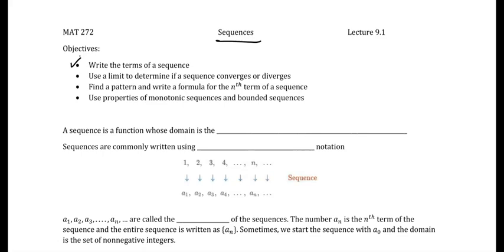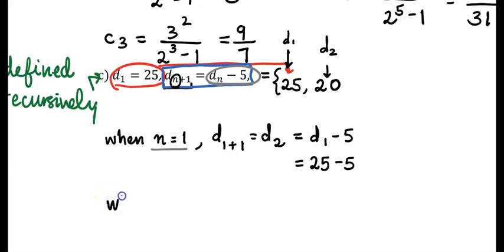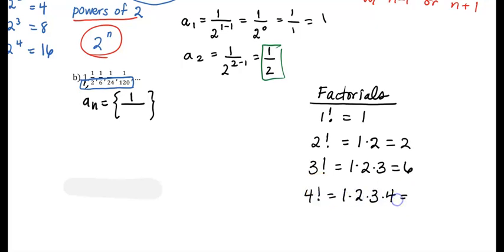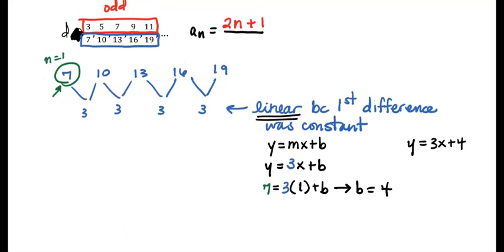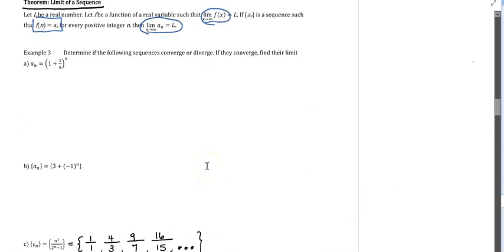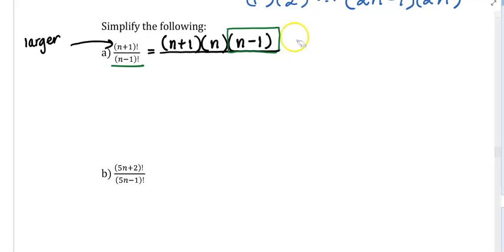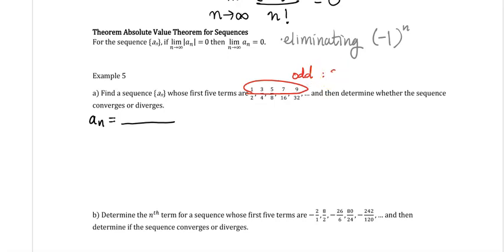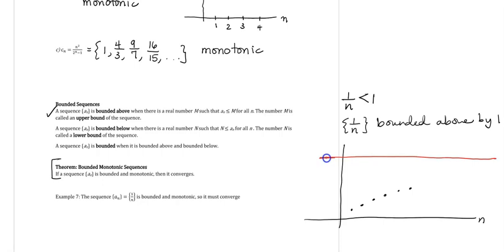Calculus 2 - Sequences